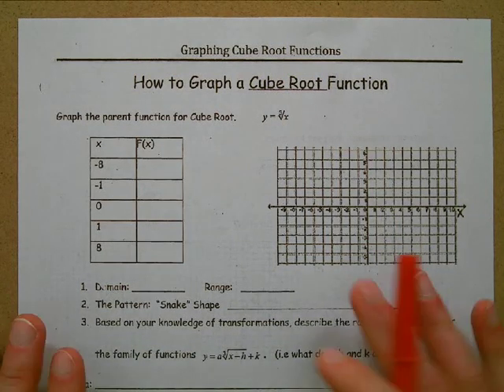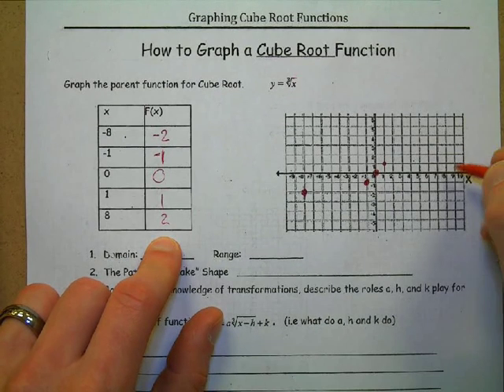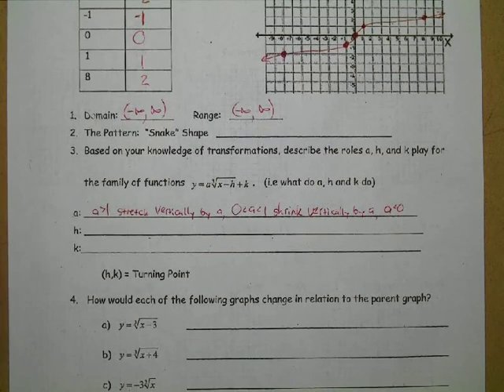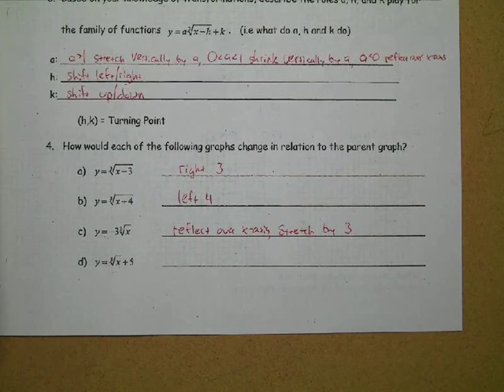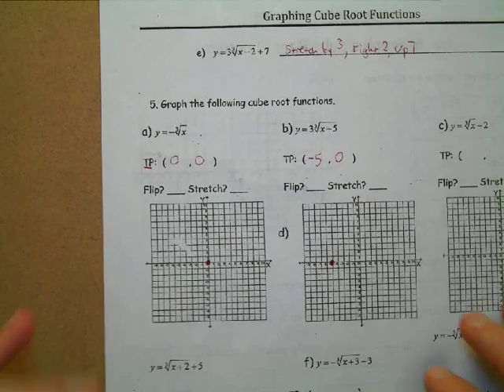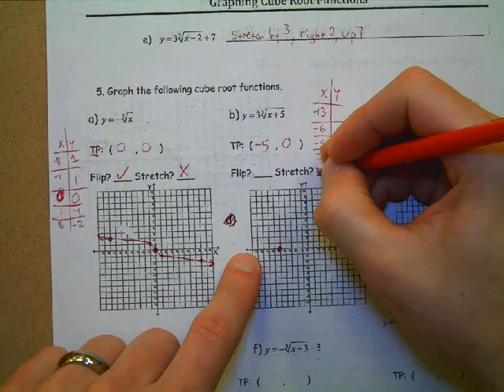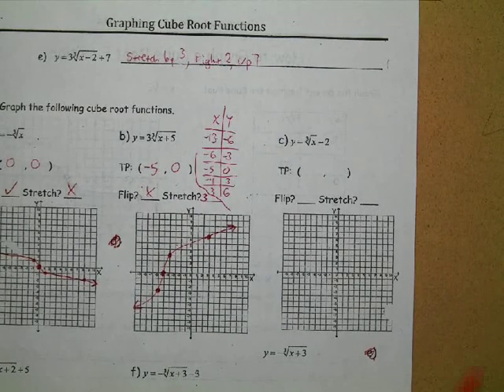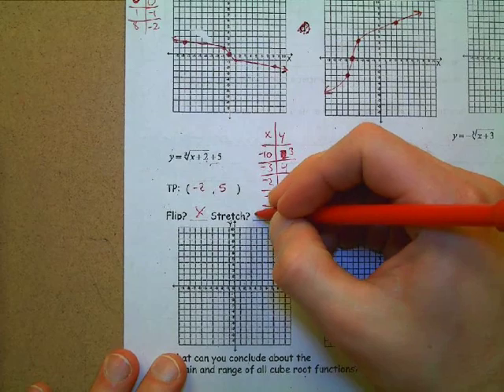5/1/2019 Graphing Cube Roots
HW: Finish the wksht attached in google classroom